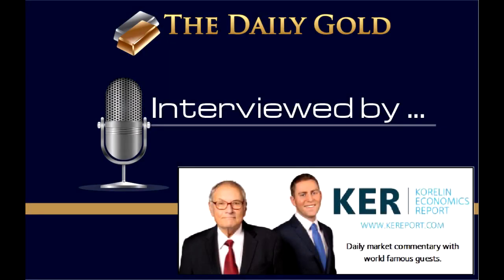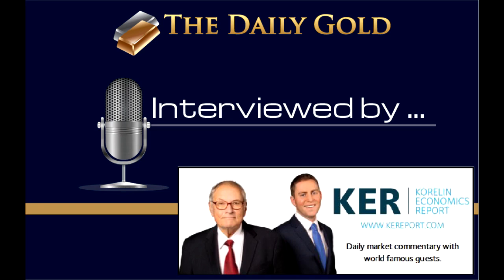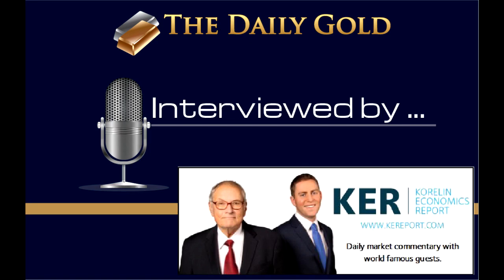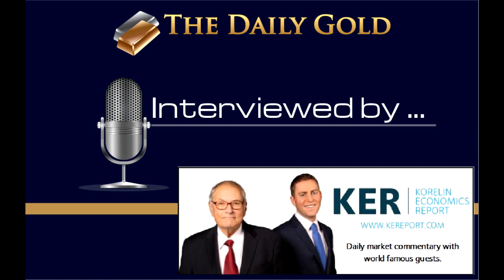Interview: Encouraging Signs for Precious Metals but No Breakouts Yet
With the silver market leading the way for precious metals today there are some very encouraging signs for the sector. We are not seeing any breakouts yet but let’s watch where the markets close this week. Jordan Roy-Byrne, Founder of The Daily Gold joins me to share some of the factors that have him encouraged by the moves over the past couple weeks.